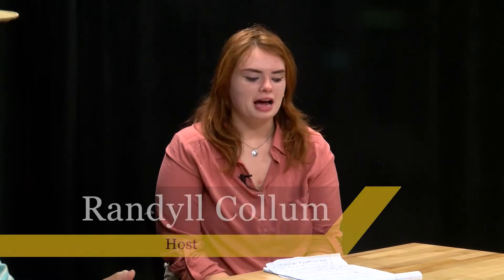PortMedia Open Studio - Wes Pettengill & the Cruisin' 50s Car Show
Randyll Collum hosts Wes Pettengill to talk about the upcoming antique car show called "Cruisin' the 50's" on August 11th Downtown Newburyport.

Produced in Cooperation with the Public Access Facilities of PortMedia & Joppa Radio WJOP 96.3FM, a division of the Newburyport Community Media Hub.